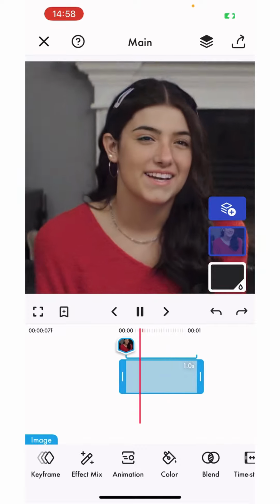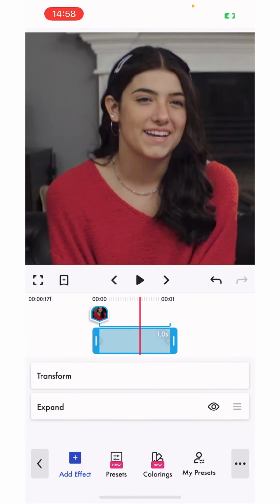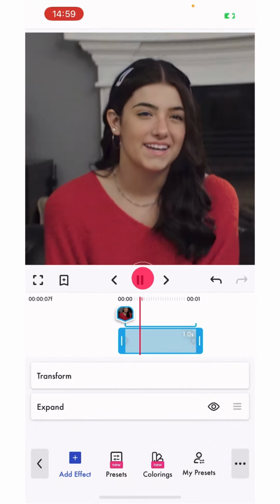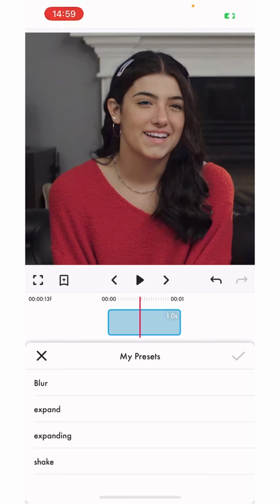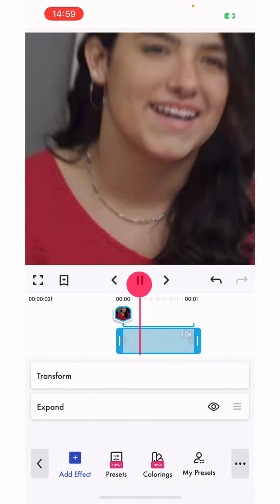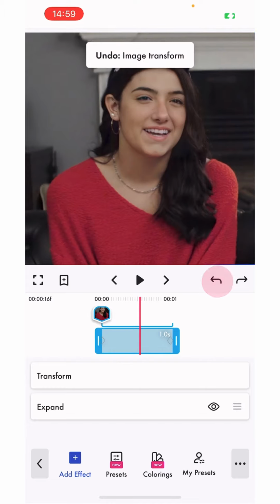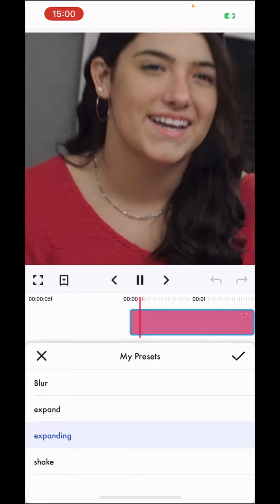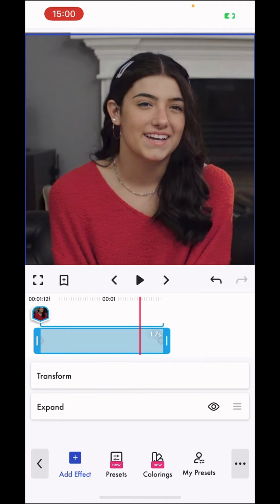How to Create Your Own Presets on Funimate